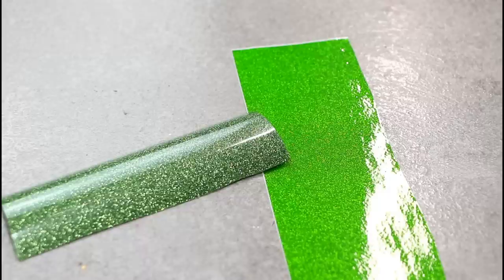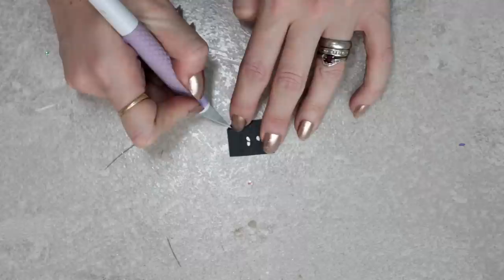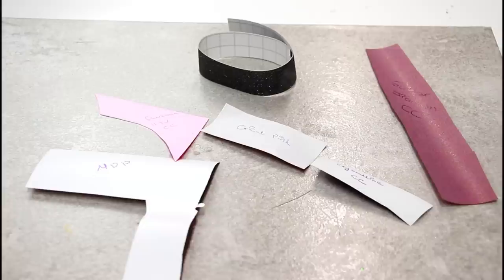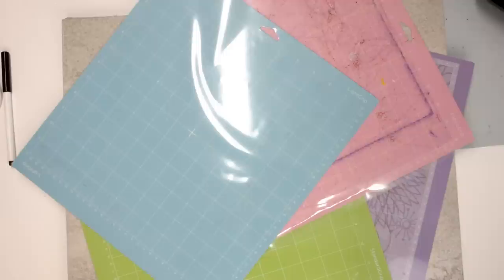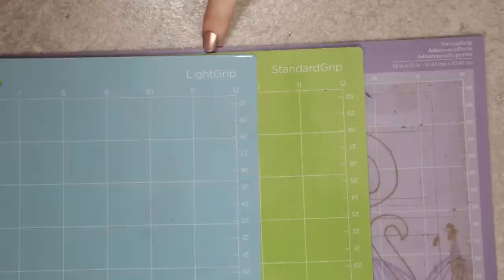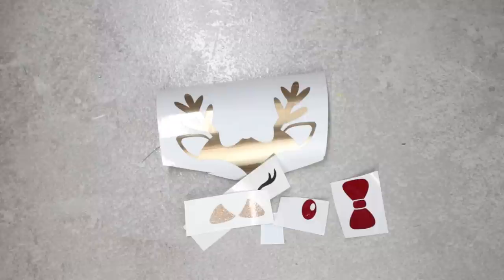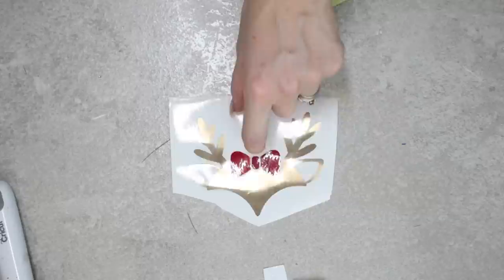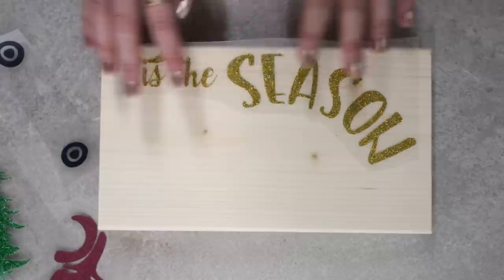40+ Essential Cricut Tips, Tricks and Hacks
With over 30 essential Cricut tips, tricks and hacks this is a must watch. Make your crafting experience so much easier with these tips, tricks and hacks.

*Due to recent claims in the media over the brand of Talcum powder used in this tutorial  having small traces of asbestos, if you are concerned, any alternative brand will work as well or you can use corn flour *❤️